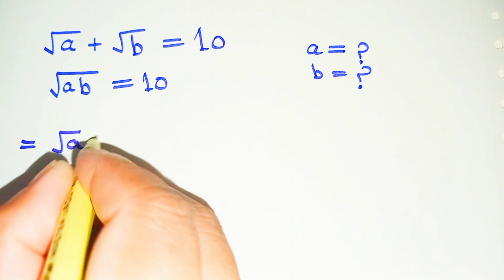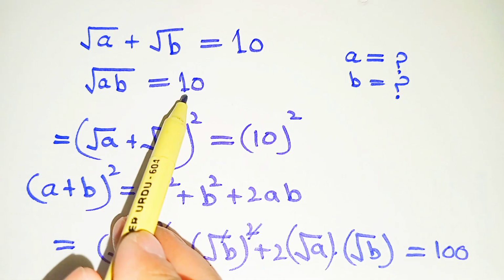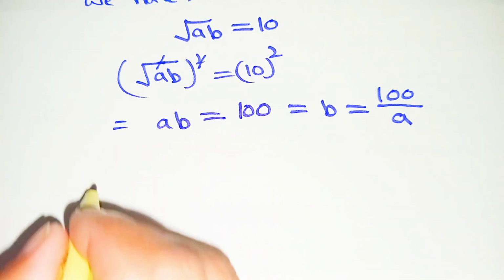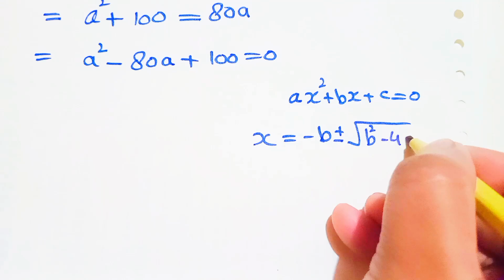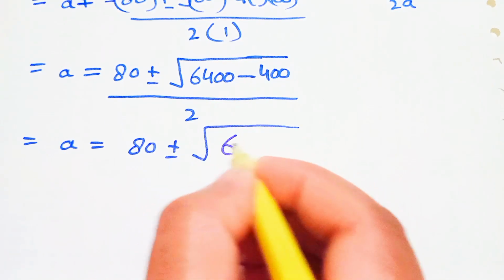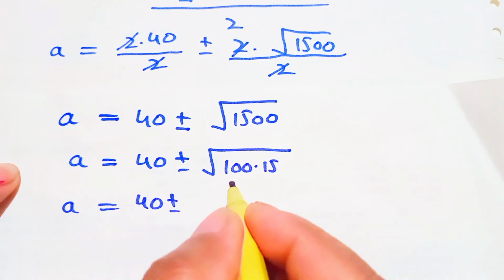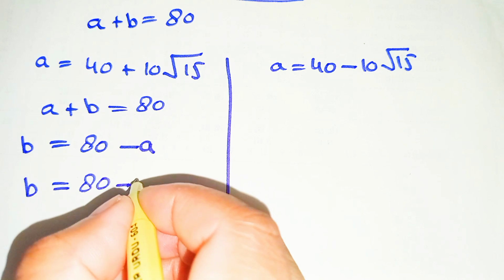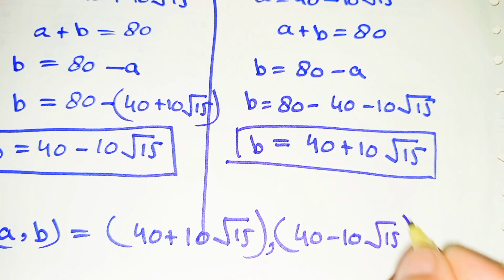A Nice Maths Algebra Problem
A Nice Maths Simplification| Can You Solve This?| @TTLogic
Hello, My Respectable YouTube Family😍A
If you like this math video about how to solve this math problem